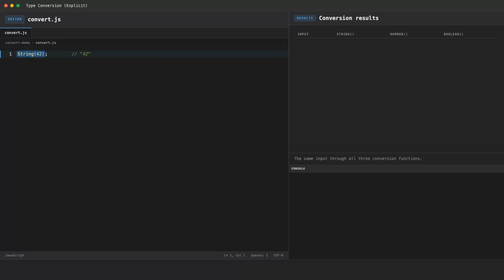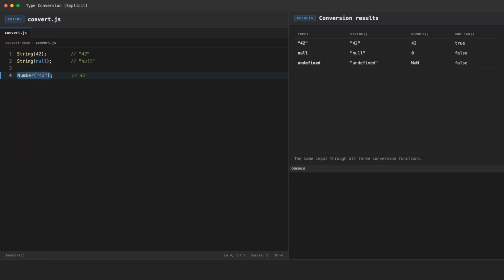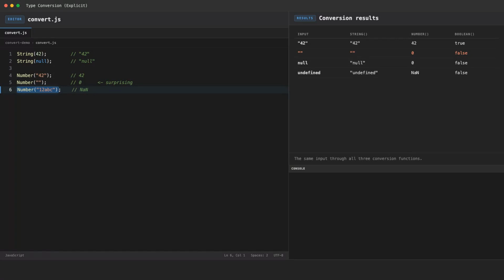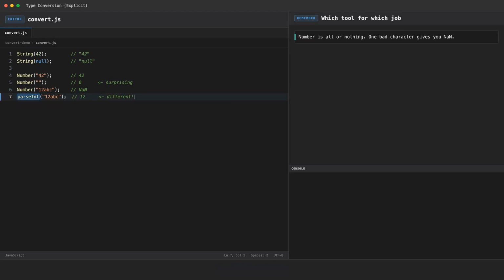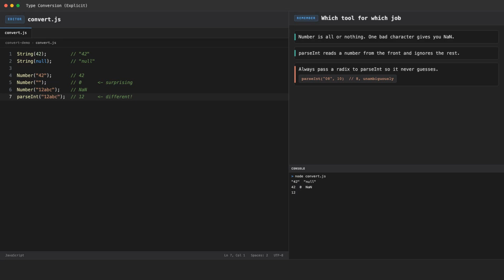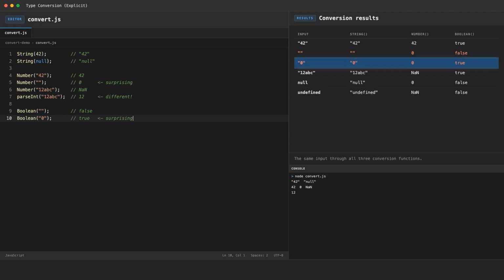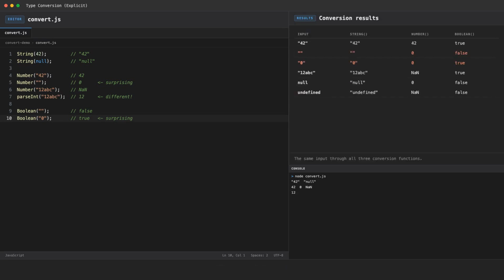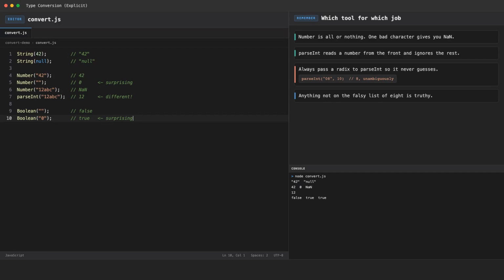JavaScript Type Conversion: String(), Number(), Boolean() & Edge Cases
Convert values deliberately in JavaScript with String(), Number(), and Boolean(). This video walks through every edge case so you know exactly what each function returns.
You will learn:
• How String() converts any value to text (including null and undefined)
• Why Number("") returns 0 and Number("12abc") returns NaN
• The difference between Number() (all-or-nothing) and parseInt() (reads a prefix)
• Why you should always pass a radix to parseInt
• The 8 falsy values and why "0" is truthy while 0 is falsy
Explicit conversion is safer than implicit coercion. Master it here.